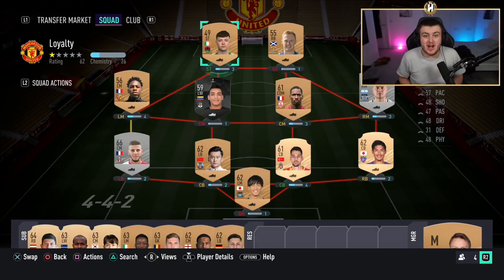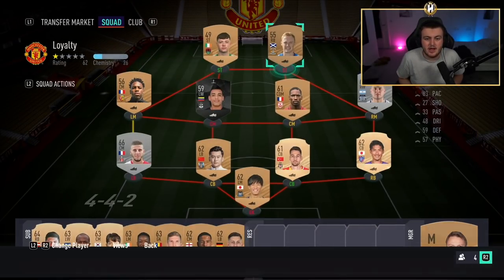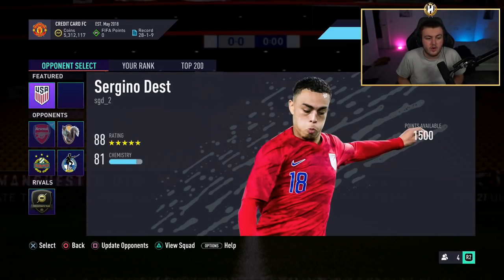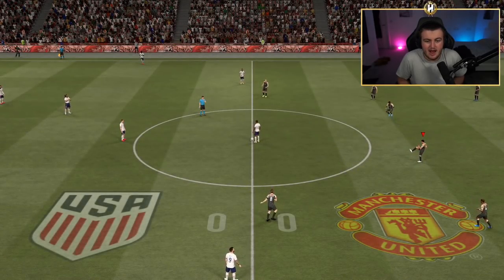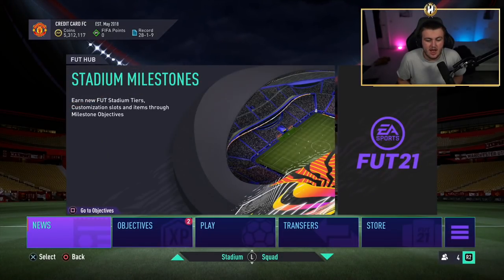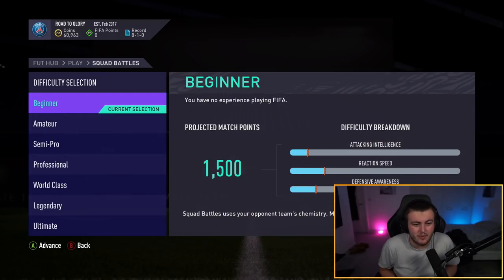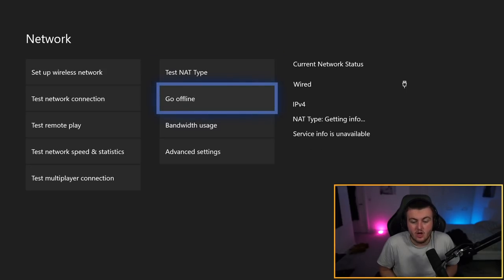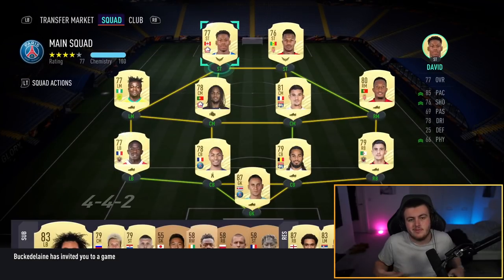THE QUICKEST WAY TO GET LOYALTY IN FIFA 21! XBOX & PS4!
Fifa 21, Ultimate team, Loyalty Glitch, Instant, Loyalty, SBC, Glitch, PS4, Xbox